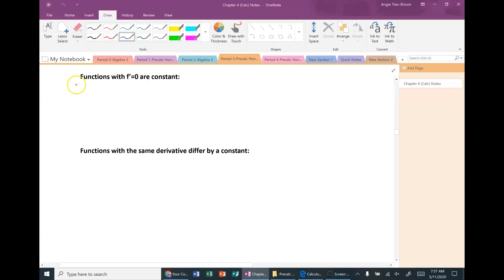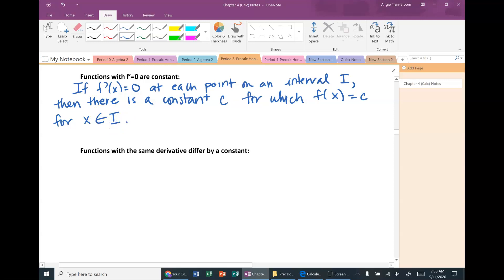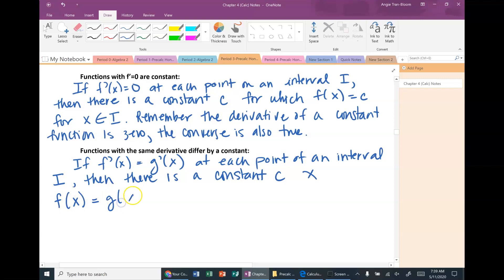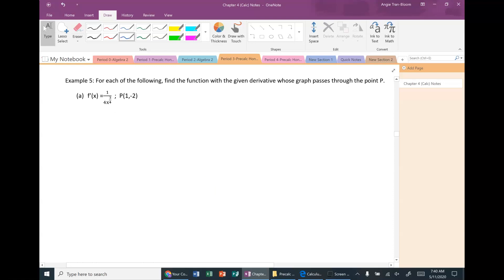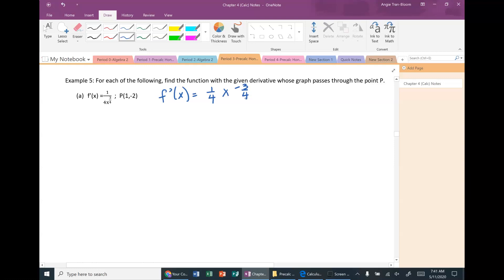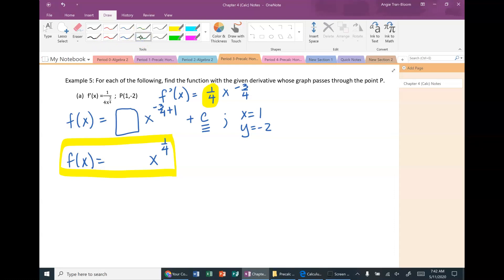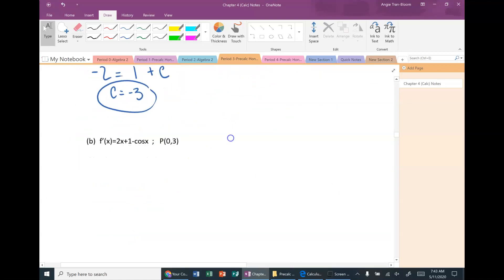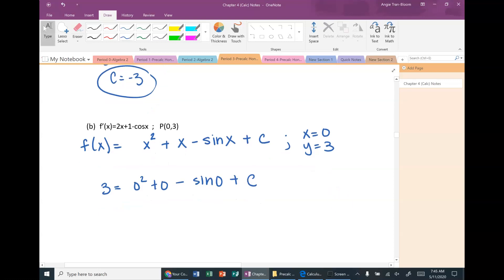4-2 (calc) Example 5